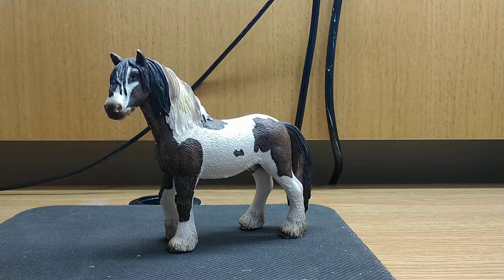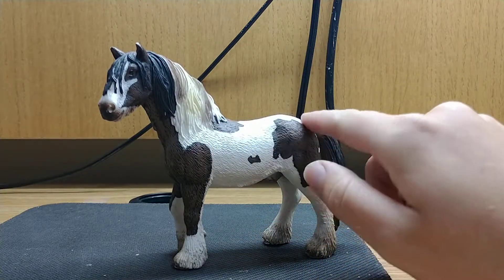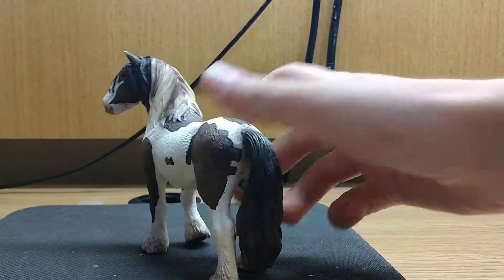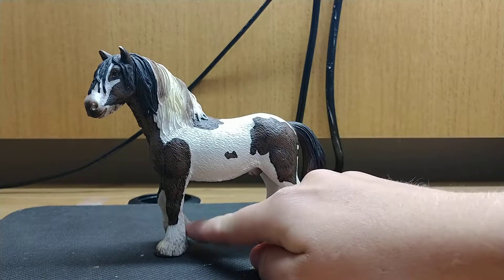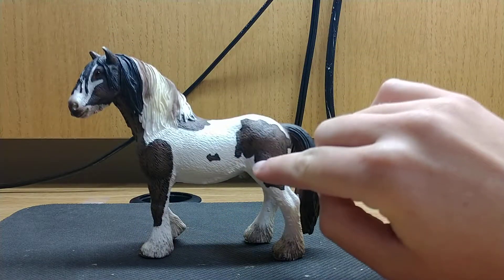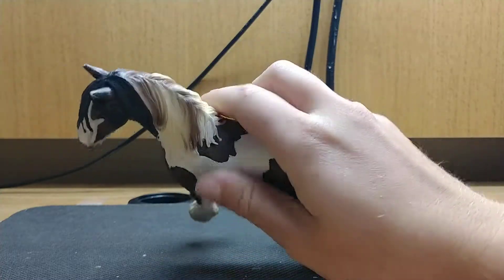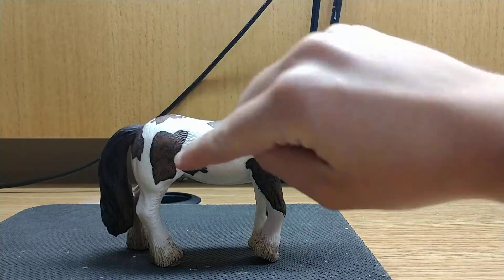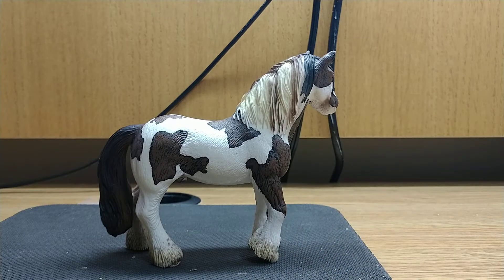Schleich: 2007 Tinker Stallion